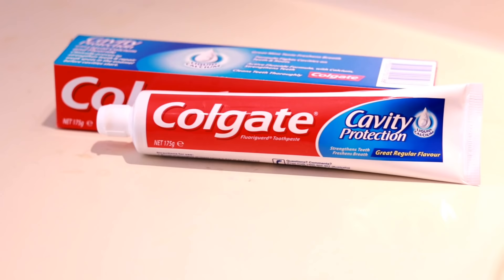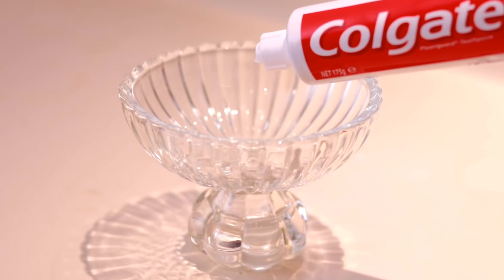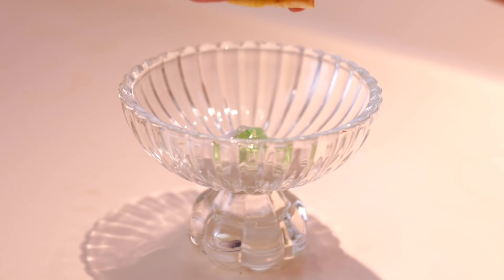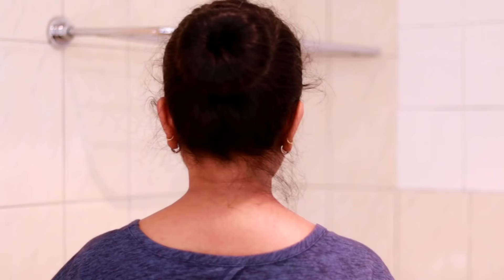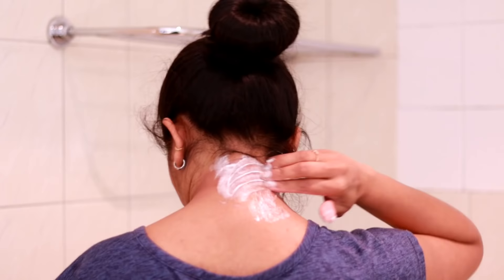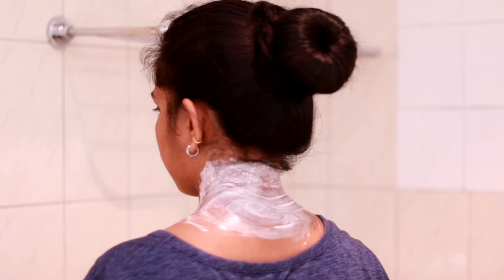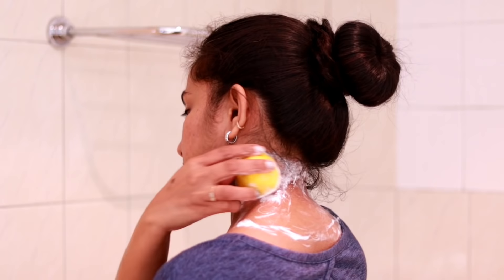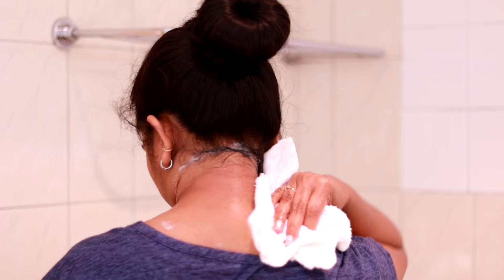5 ನಿಮಿಷದಲ್ಲಿ ಕಪ್ಪಾಗಿರುವ ಕುತ್ತಿಗೆಯನ್ನು ಬೆಳ್ಳಗೆ ಮಾಡುವ ರೆಮೆಡಿ | How To Get Rid Of Dark Neck Naturally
The skin on the neck is prone to darkening, whether due to hormones, sun exposure, or other skin-related conditions. Here is a simple home remedy using Colgate toothpaste to get rid of black and dark neck easily and naturally.